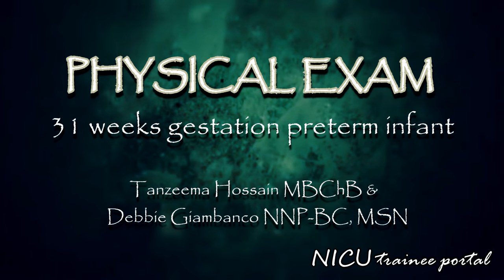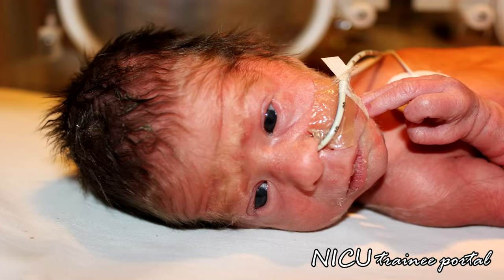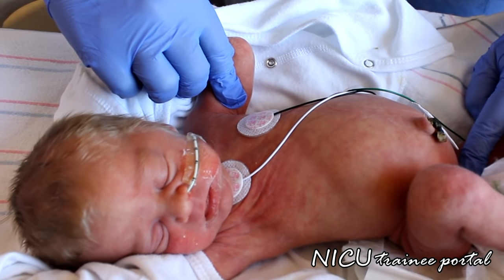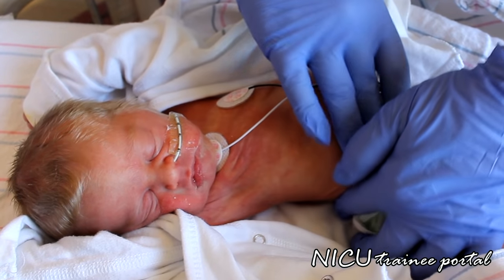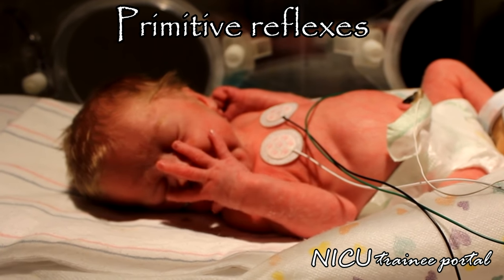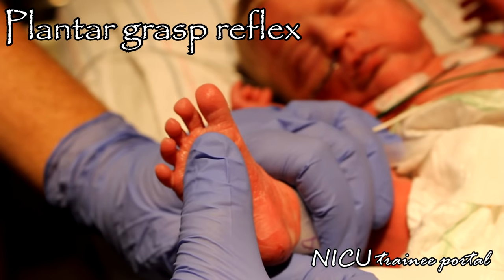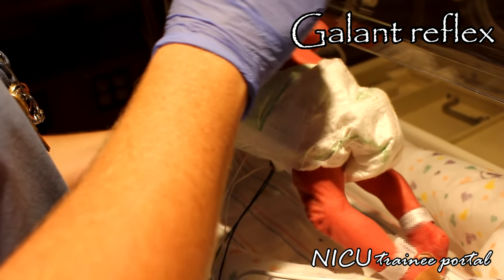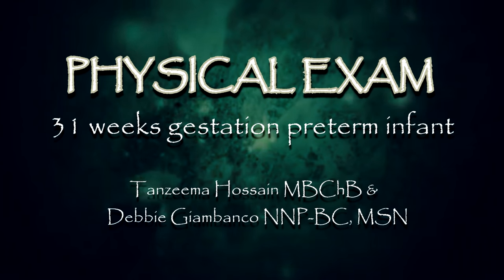Physical Exam- 31 weeks gestation preterm infant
For health professionals.

Module: Physical exam- 31 weeks gestation preterm infant

This module will show you how to perform a focused physical examination of 31 weeks gestation premature twins during the first week of their life, and includes details of how to elicit the primitive reflexes during the neurological exam.

NICU Trainee Portal is an innovative new program to complement your education during your NICU rotation. This program is designed for health professionals and trainees and will be used in conjunction with one-on-one teaching by a clinical mentor during your NICU rotation.  Individual modules can also be used for self-paced learning. Please refer to the current medical literature for updated information.

Please check back frequently for new modules.

The NICU Trainee Portal team

Edit history:
Initial publication 10/22/13